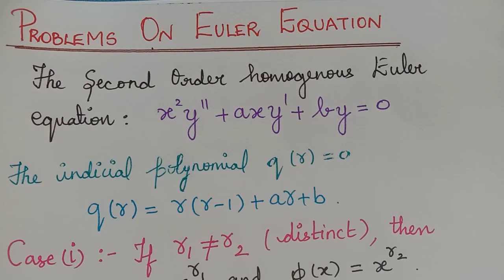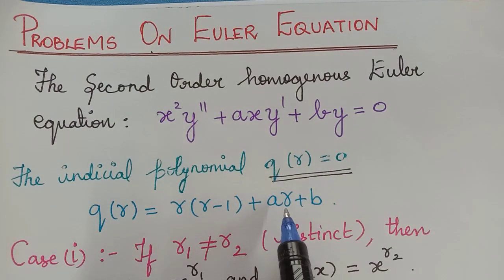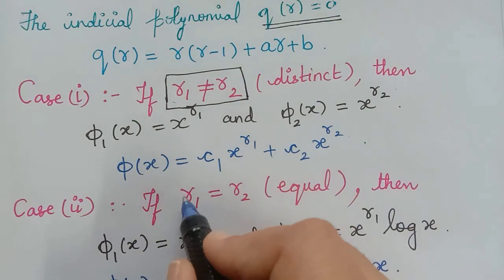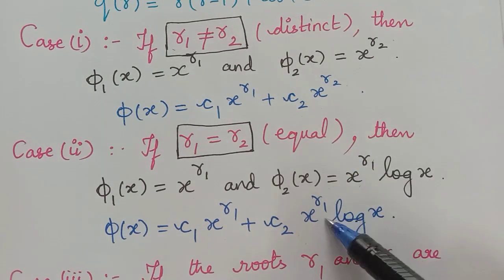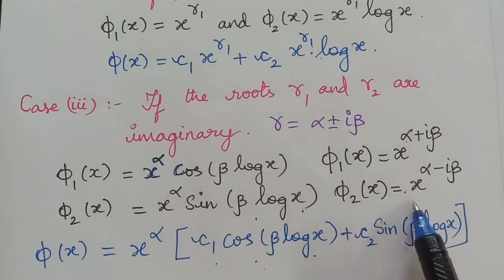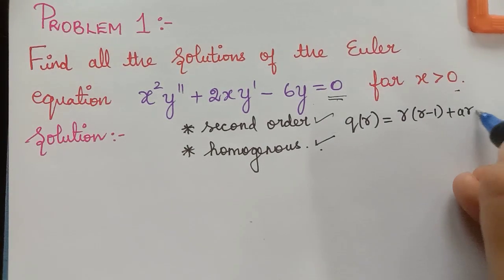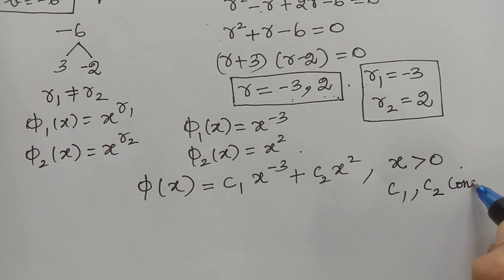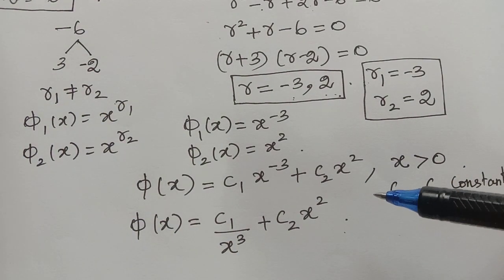Euler's equation||problem 1||homogeneous||second order